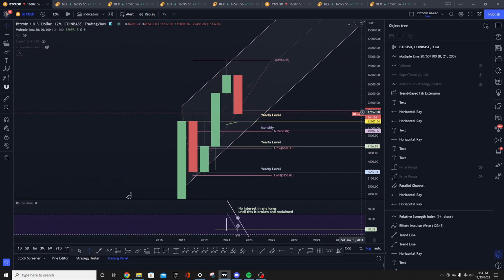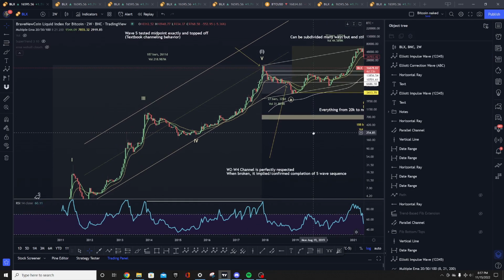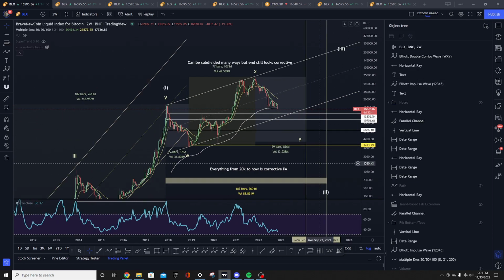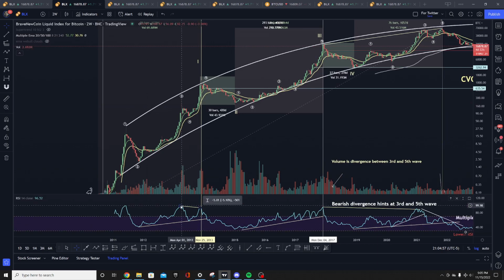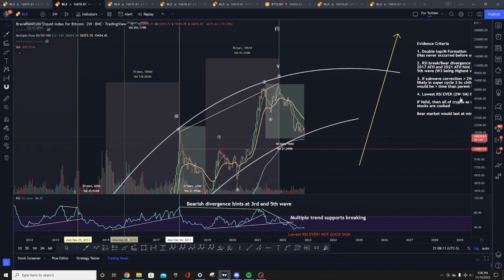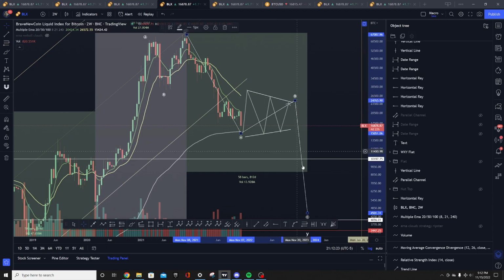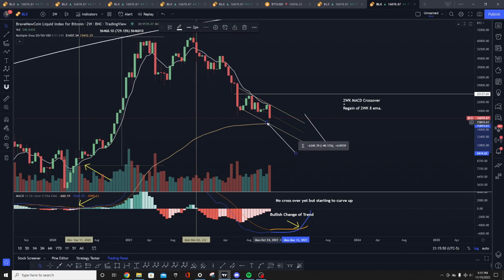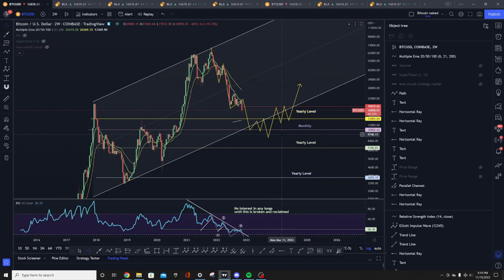BTC Macro EW Scenarios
0:00 INTRO
0:40 Yearly, Monthly Levels
2:52 SuperCycle W2 Flat (Bullish Scenario)
10:25 Super Cycle W1 Just Completed (Bearish Scenario)
17:15 Count Recaps
20:00 Signs to look for bull trend (2WK MACD crossover + 8 EMA regain)
22:46 Bottoming formations to look for
23:42 Previous Count down (Invalidated)
25:40 Closing Thoughts